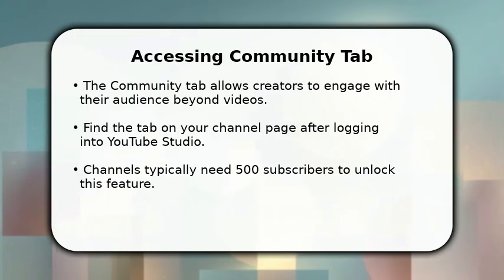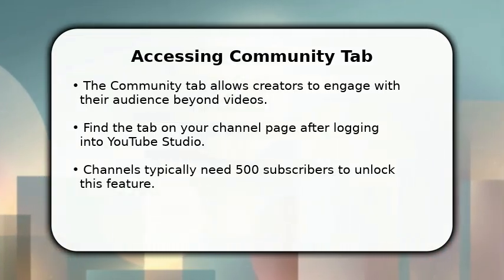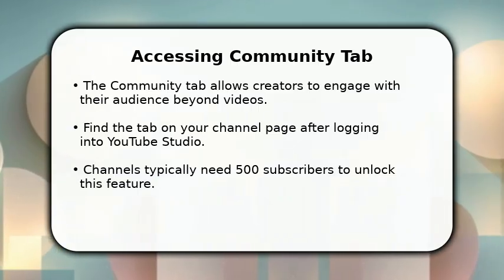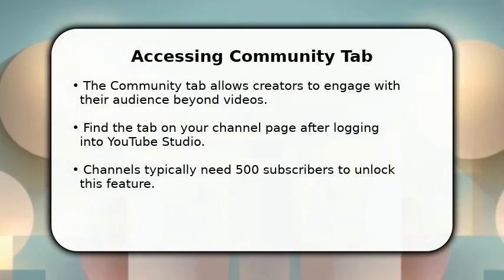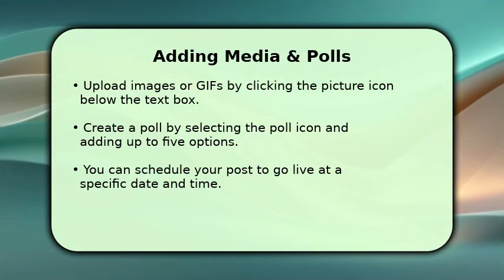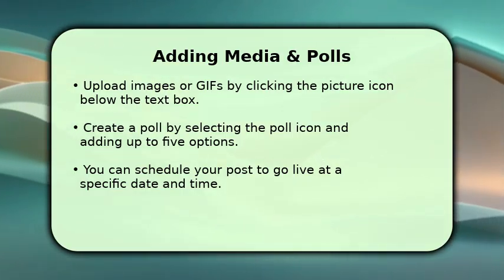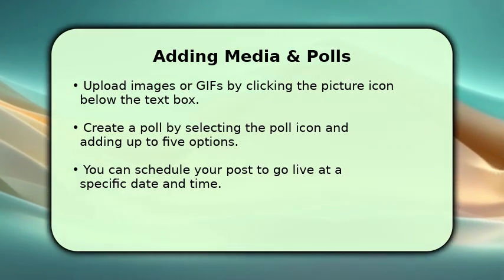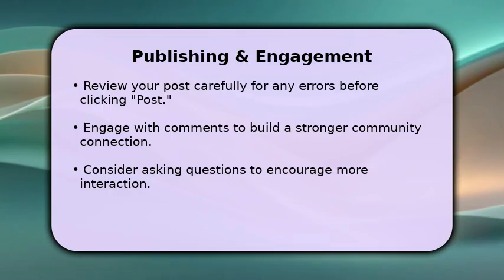How To Publish Community Post On YouTube - Easy Guide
▸ (x) Learn how to publish a community post on YouTube with this easy-to-follow guide. In this video, we'll walk you through the step-by-step process of creating and sharing a community post that engages your audience. Whether you're a creator looking to boost engagement or a business wanting to connect with customers, publishing a community post is an effective way to start conversations and build relationships on YouTube.